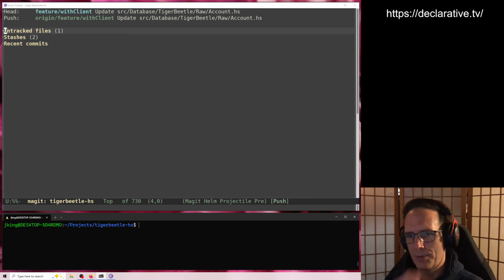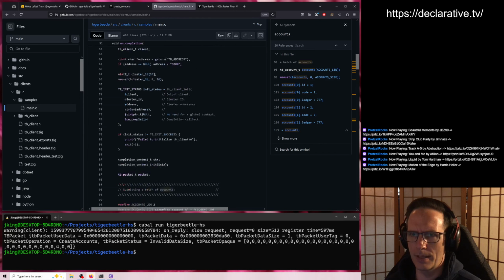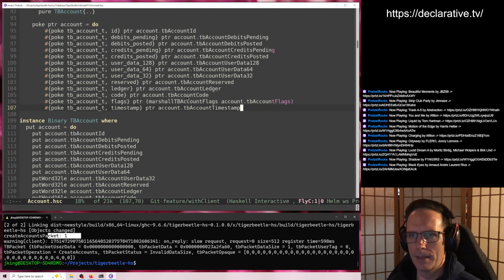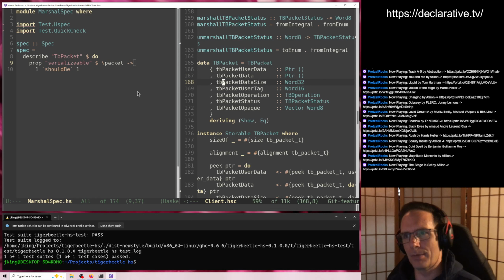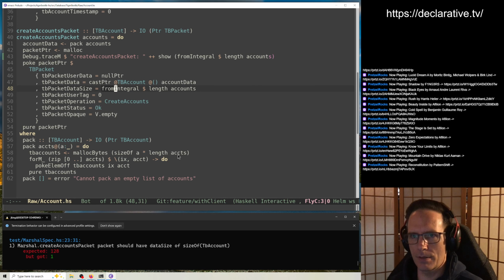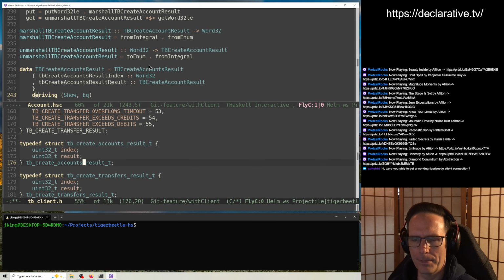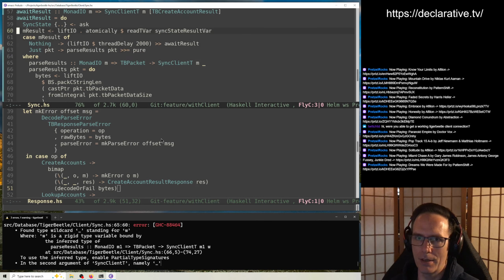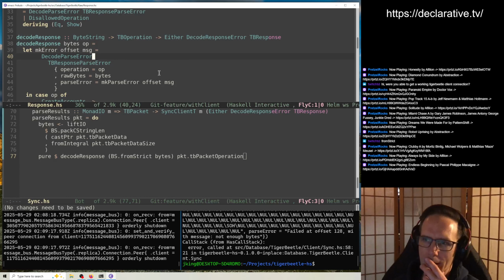Haskell TigerBeetle client - 8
Get the packets submitting, start work on response parsing -- Watch live